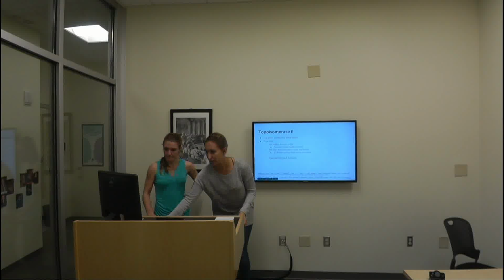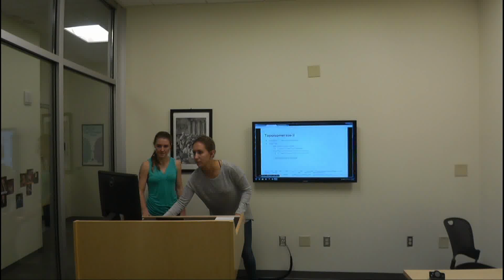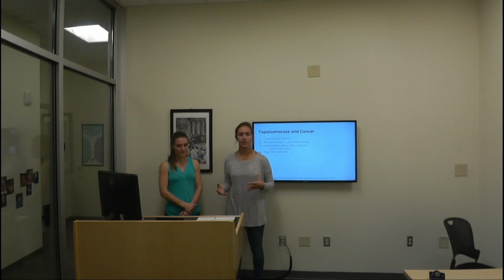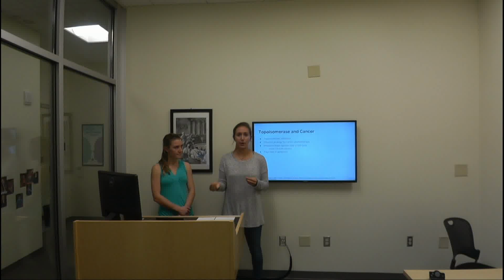Katherine and Kirsten Enzyme Webinar